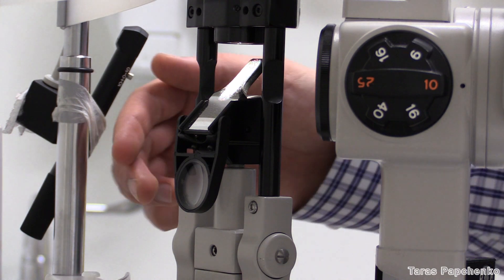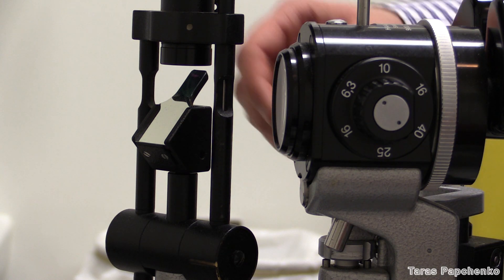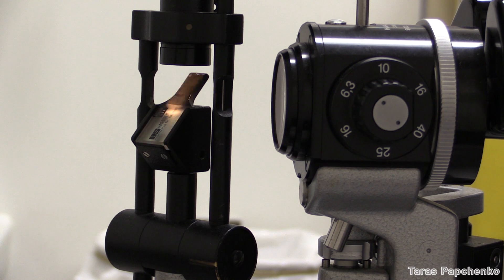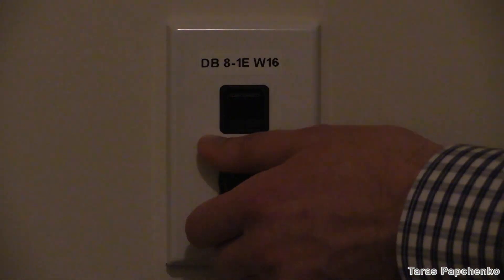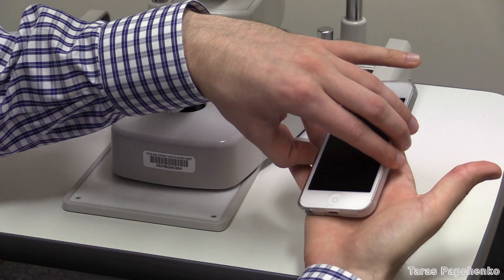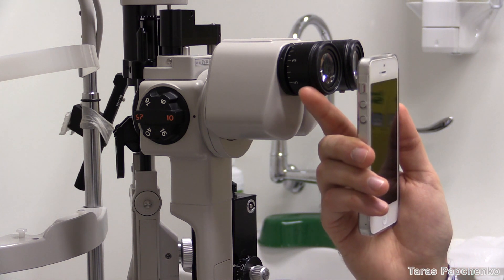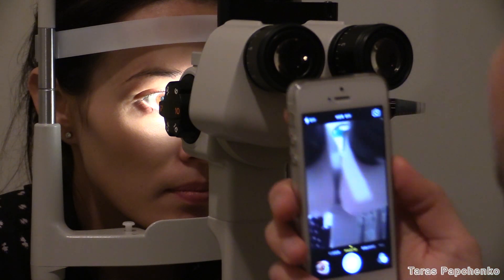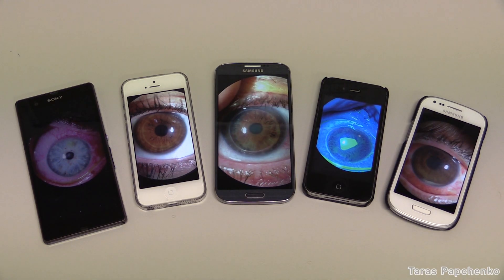How to take slit lamp photos with any smartphone and without eyepiece adapter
This video shows you how to take slitlamp photos with any smartphone without using eyepiece adapters or other attachments